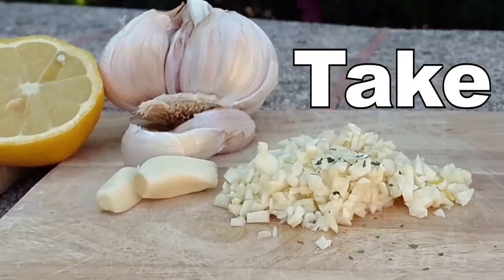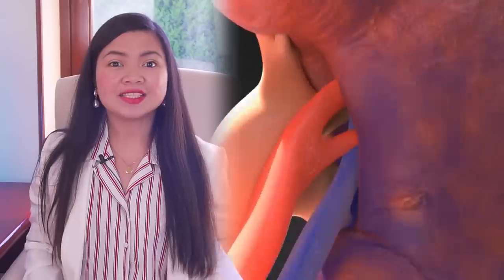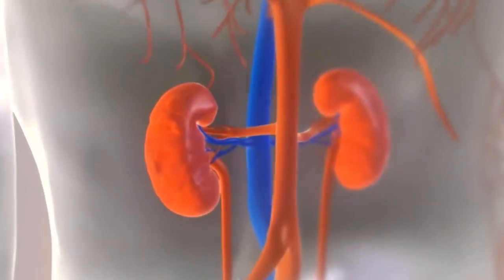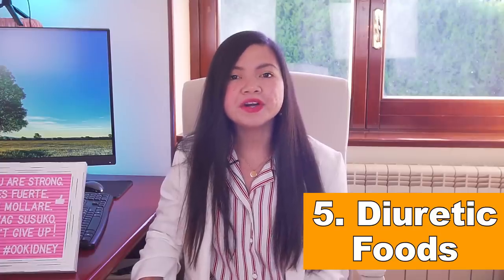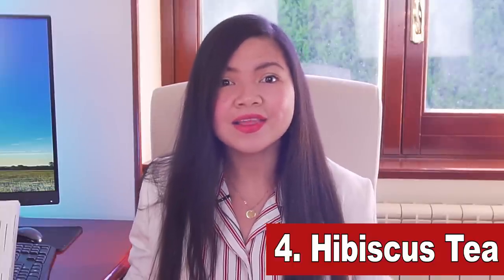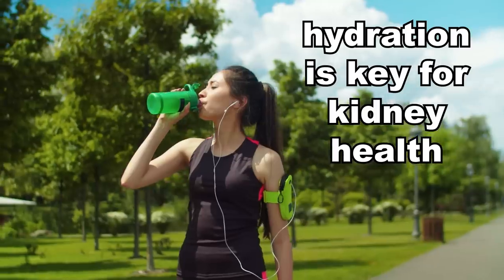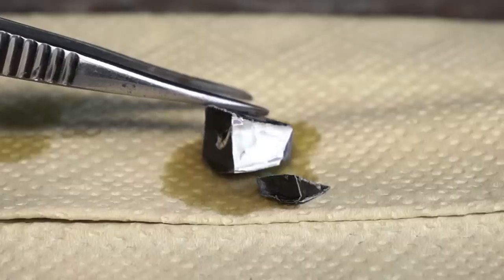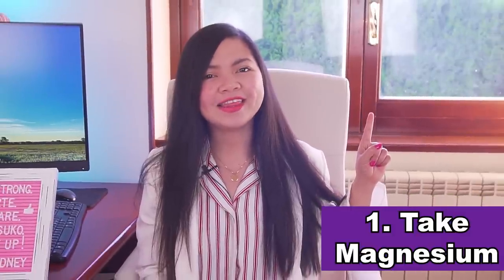Best Natural Diuretics To Lower Creatinine Levels & Protect Kidneys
In this video: the top 5 best diuretic foods and remedies that will help people with kidney problems lower their creatinine levels in a 100% safe and natural way.
Natural diuretics are key for a better kidney health.
They don't just lower your blood pressure, your serum potassium and get you rid of extra sodium.
They will directly help you lower your creatinine levels.

When too much water starts to accumulate, it causes serious problems.
Edema is common in those with CKD and it causes ankle and feet to swell, but it can also affect the lungs causing shortness of breath.
Not to mention that extra water is always linked to too high levels of sodium, potassium and high blood pressure.

It's clear we need ways to get rid of extra fluid, when fighting CKD.
Prescription and OTC diuretics can help - but they also come with serious side effects.

On the other hand, the natural diuretics are of this video are 100% safe and will help you to a better kidney health.

A lot of kidney disease patients are using this program to improve their kidney function and lower their creatinine levels.
There are some very inspiring success stories here on 00kidney,
people are reversing their kidney disease thanks to what they're learning from this program.
If you want to give a fast boost to your kidney health, you should consider downloading it.

Timestamps:
Intro - 0:00
Top 5 best natural diuretics to lower creatinine levels – 0:35
Number 5 (foods) – 2:15
Number 4 (a special tea) – 5:15
Number 3 (a vitamin with diuretic properties) – 6:29
Number 2 (tips to fight water retention naturally) – 8:16
Number 1 – 10:44